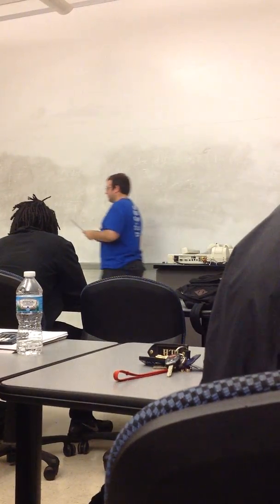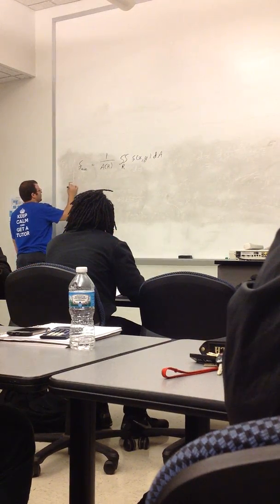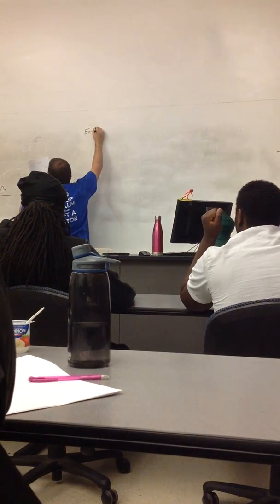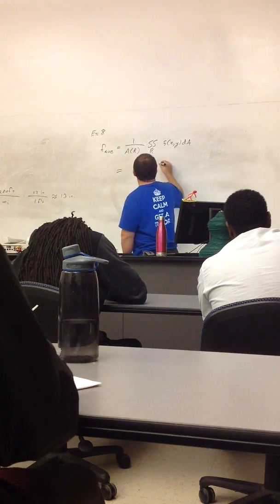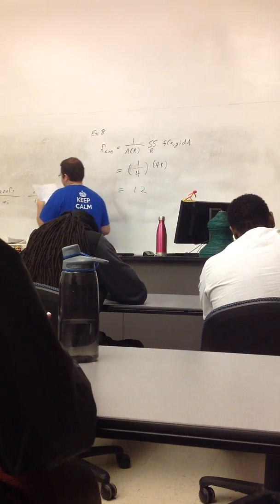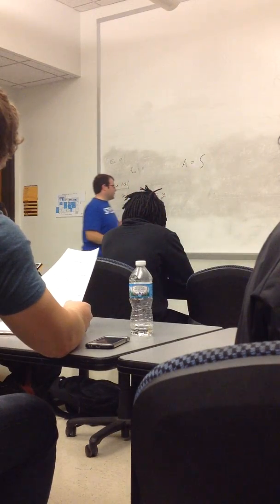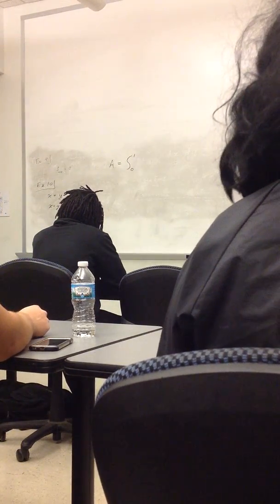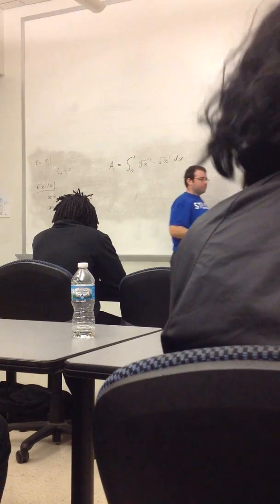Nov 15th 2016 010